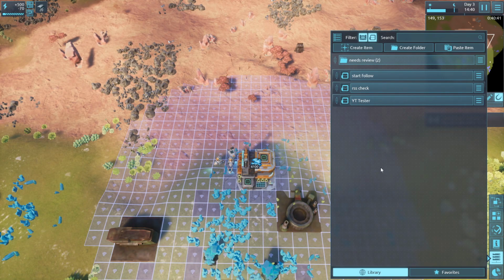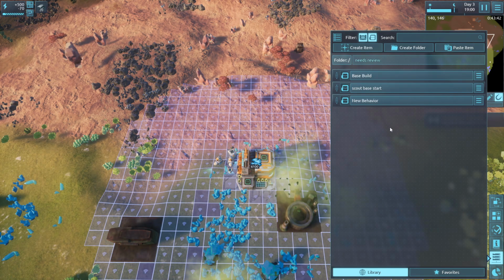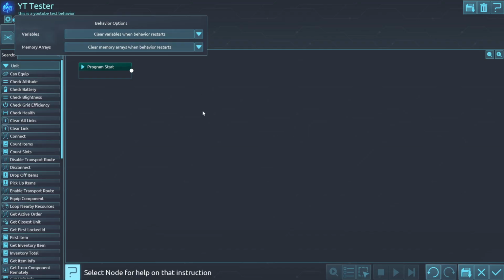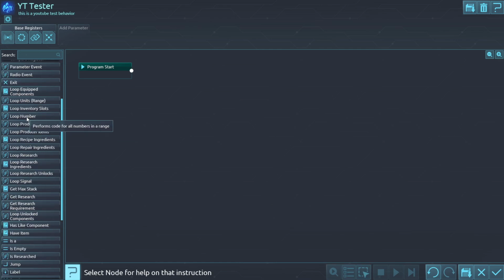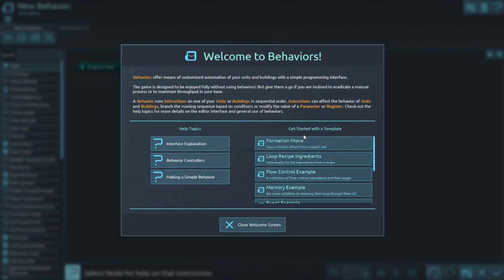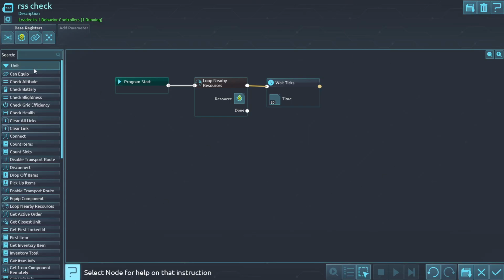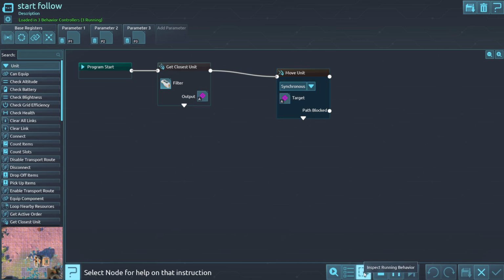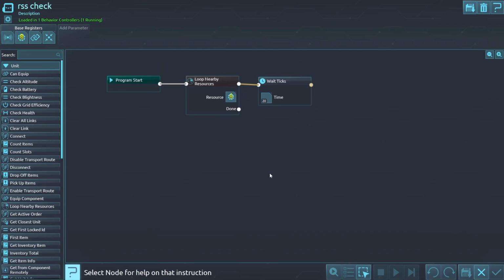Desynced Behavior Basics Part One: Navigating the UI creating and changing a behavior.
Welcome to the Behavior Basics video series. In part one we are discussing the basics of creating organizing and navigating behaviors. Its a simple topic but a good foundation will lead to more success in the future.